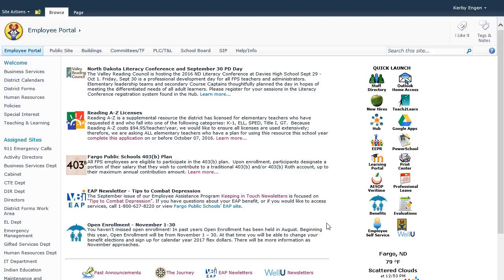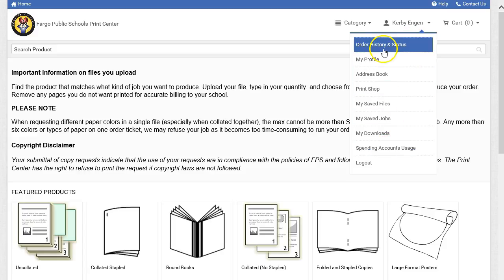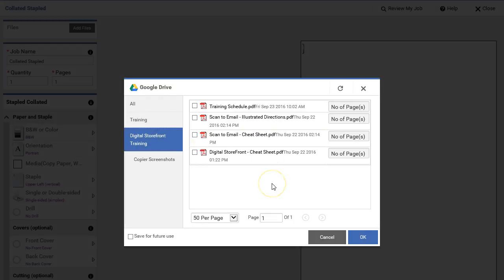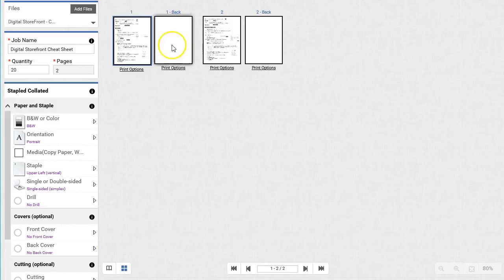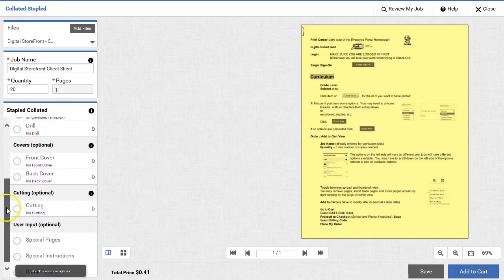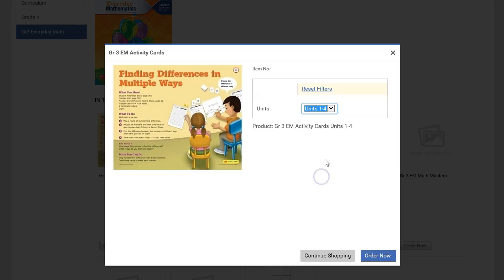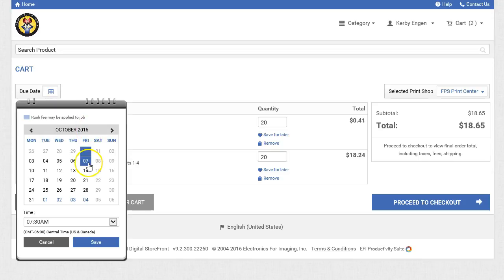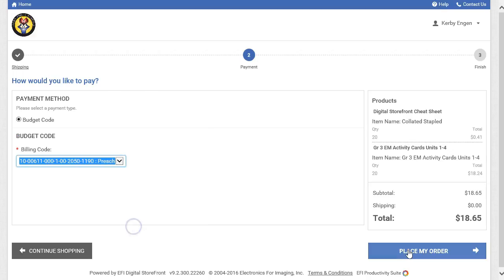Digital StoreFront Overview and Directions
Fargo Public Schools - Print Center - Digital StoreFront Overview and Directions - Sept 2016